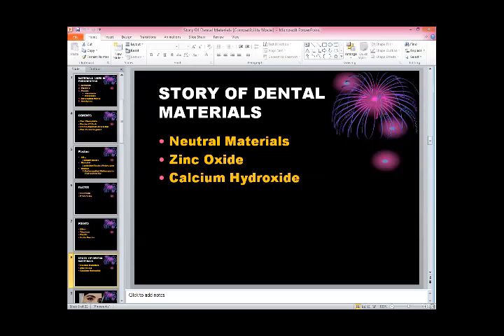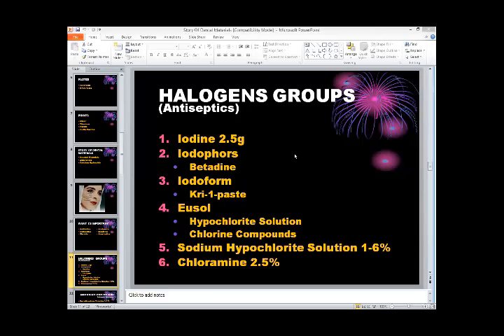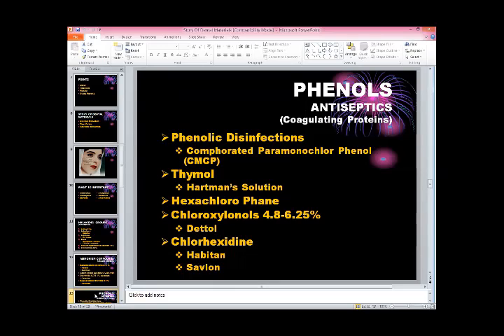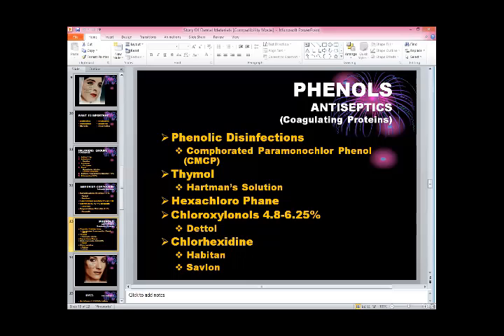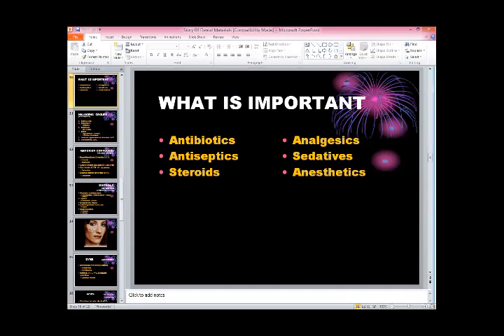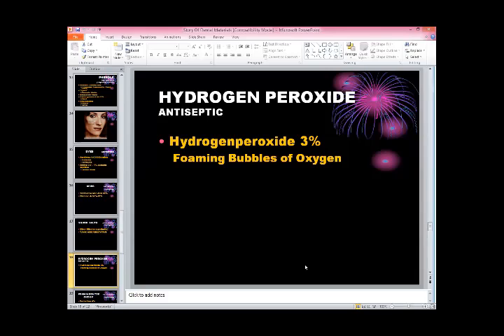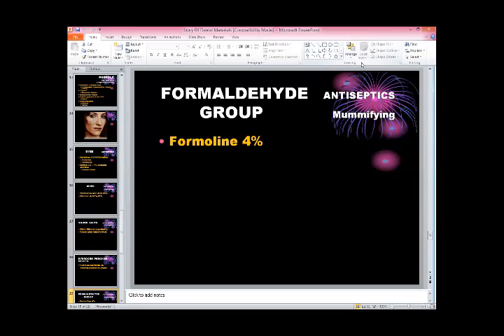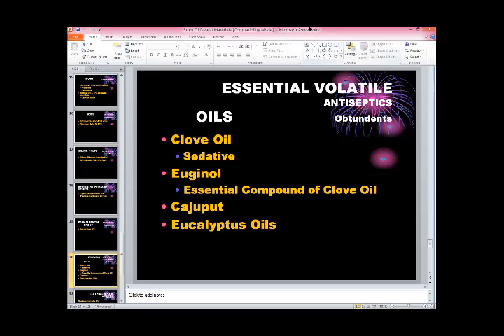7 9 2020 Dr sohail